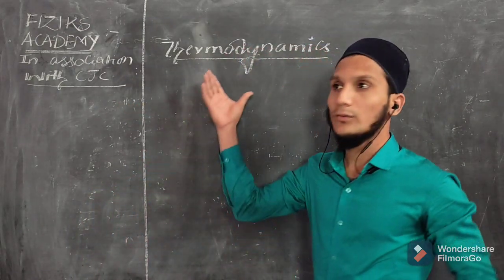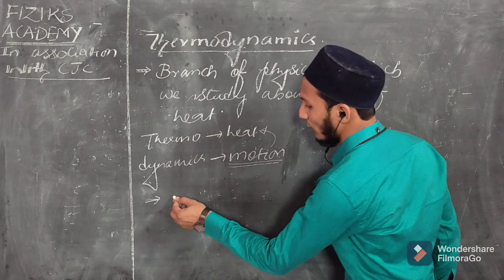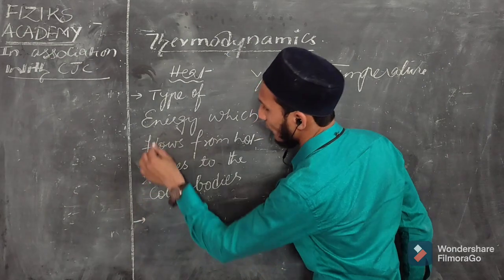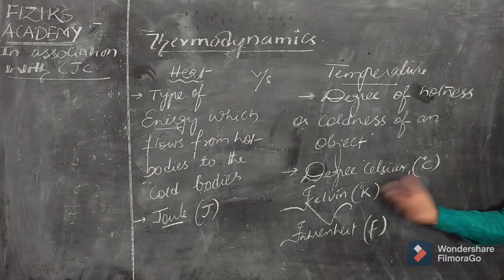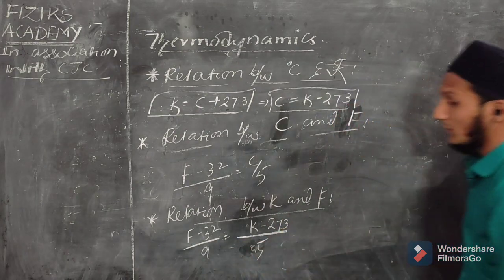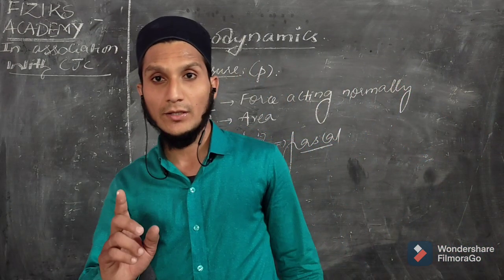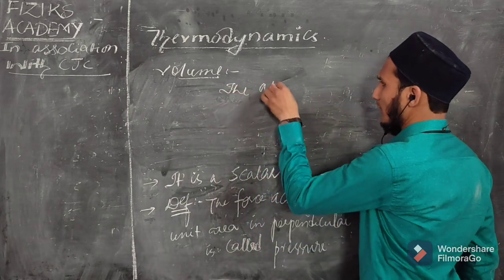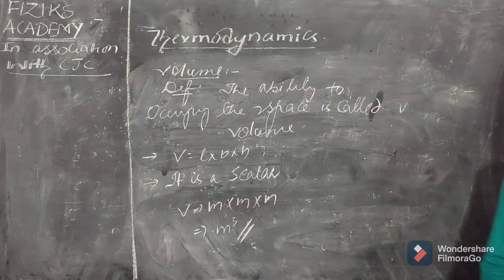Thermodynamics Part-1 introduction to thermodynamics ku semister-2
basics of thermodynamics clearly explained